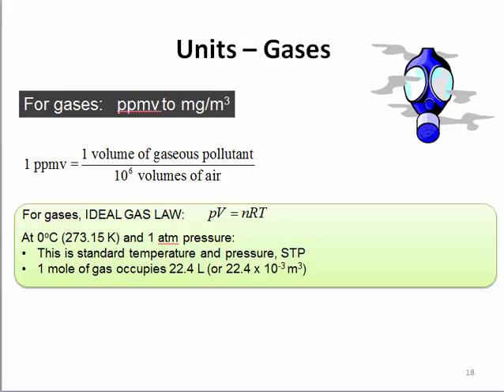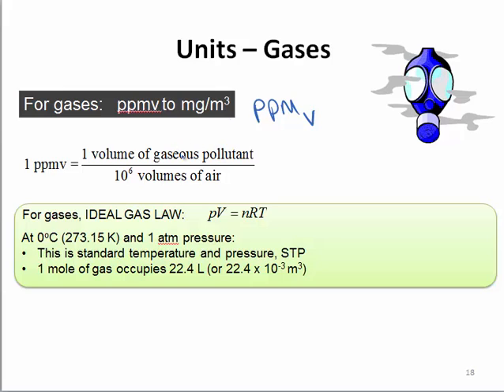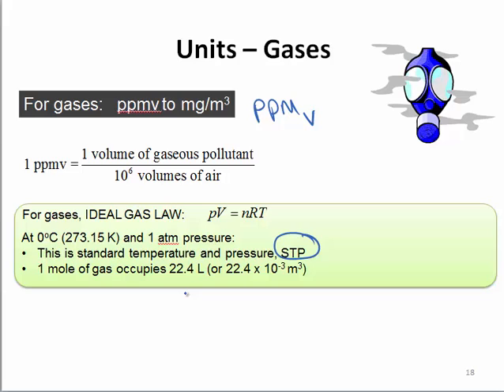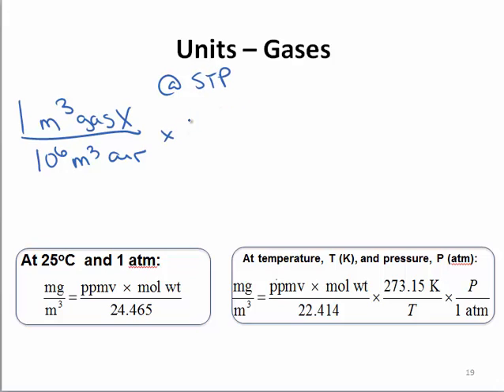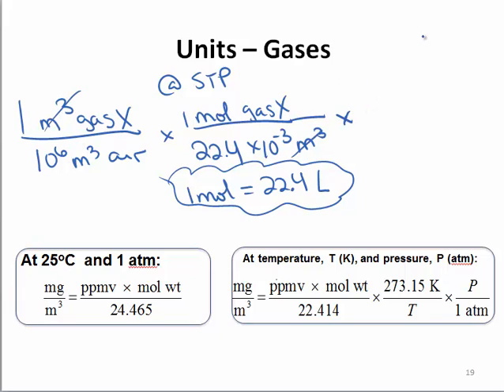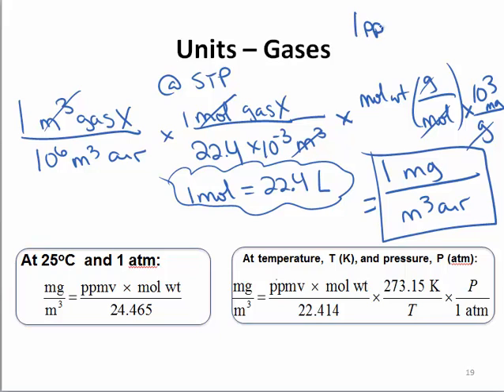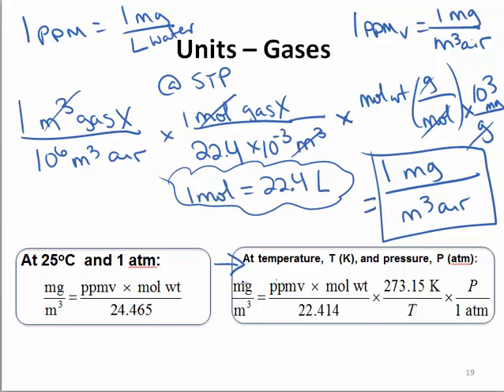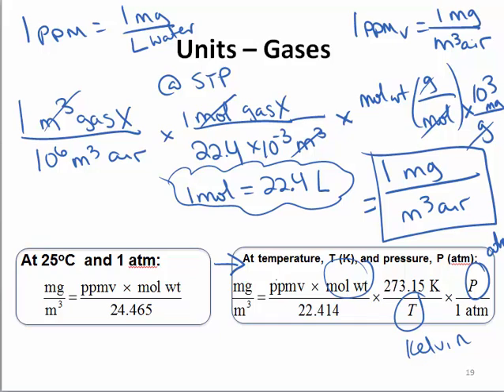Units of Concentrations (ppmV)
The unit of ppm by volume is described and related to grams per cubic meter.